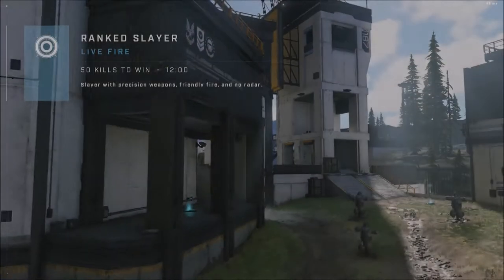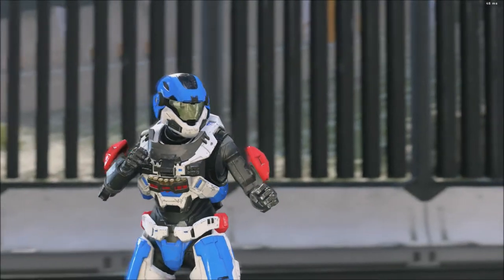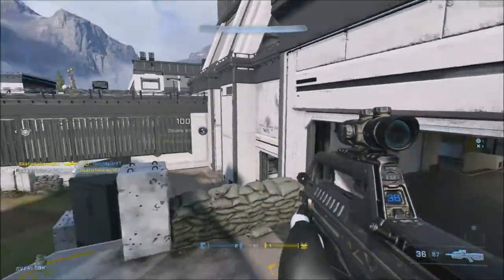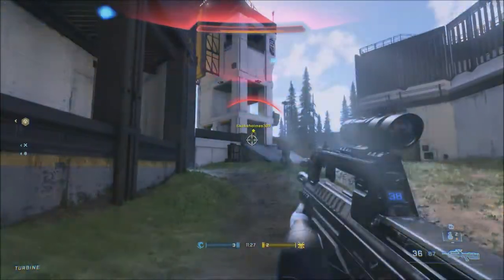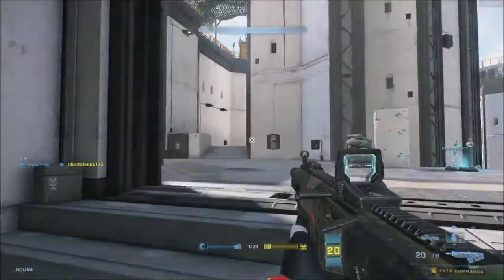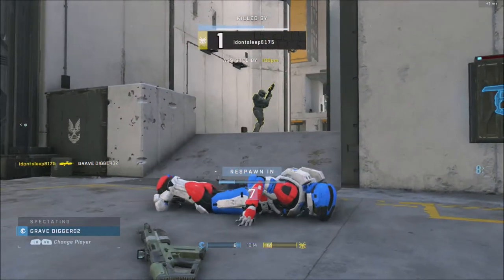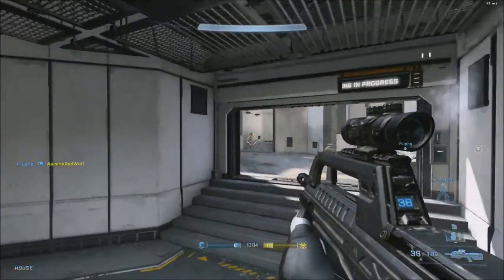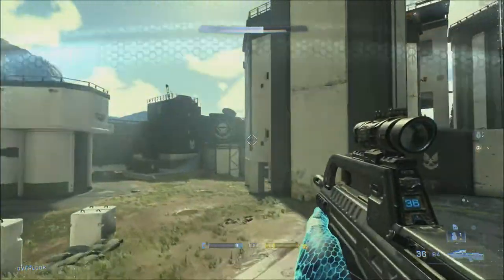Halo Infinite Is Still Really Fun On Old Gen Consoles